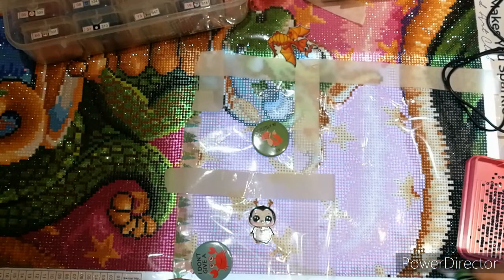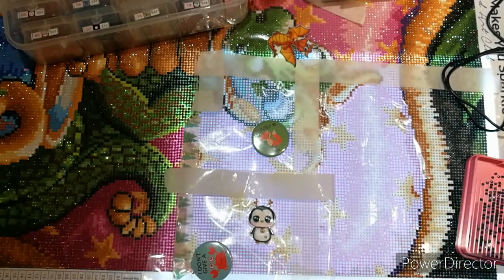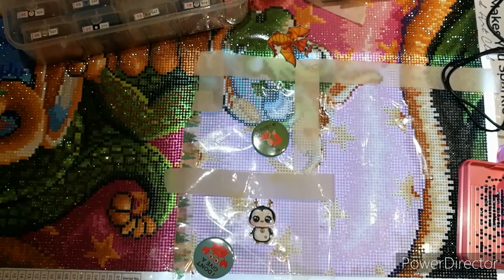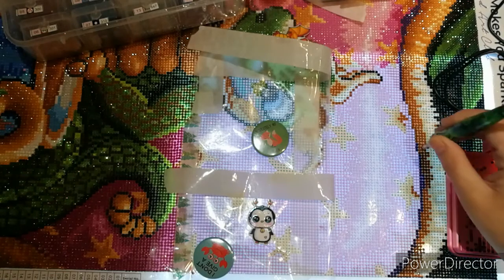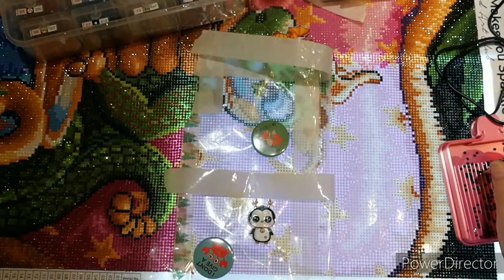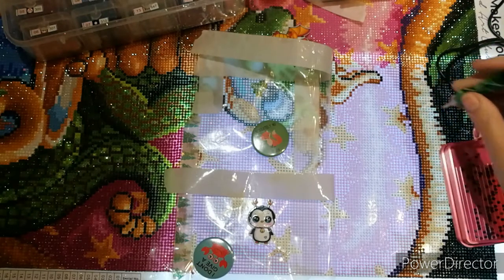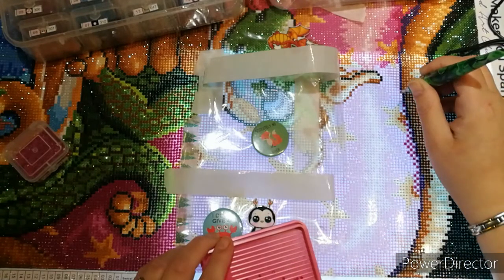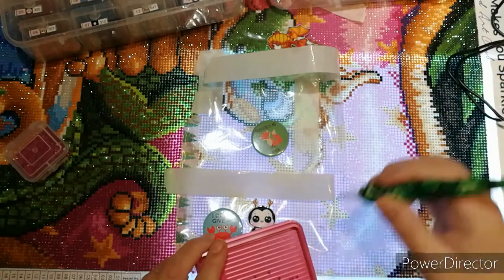join me for AnythingMermaidAlong Event/challenge - all the details are in the video